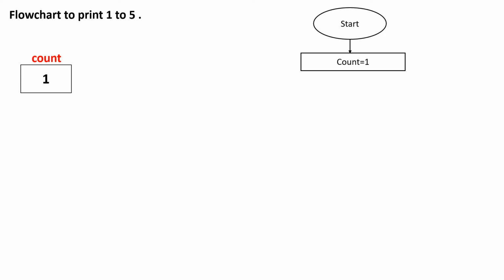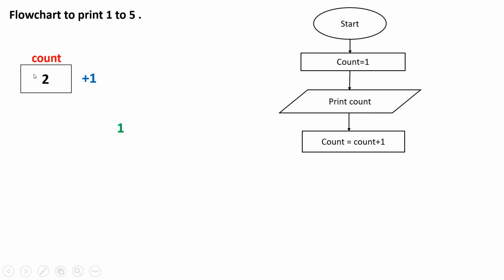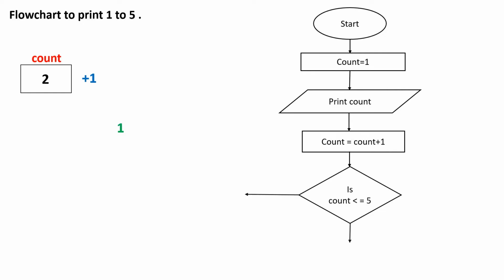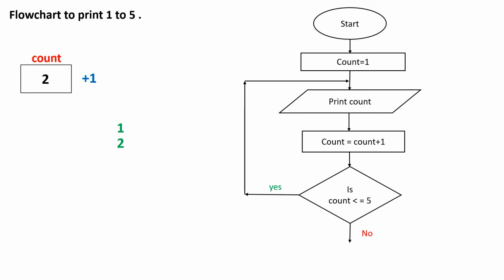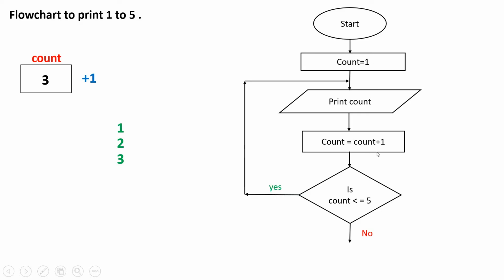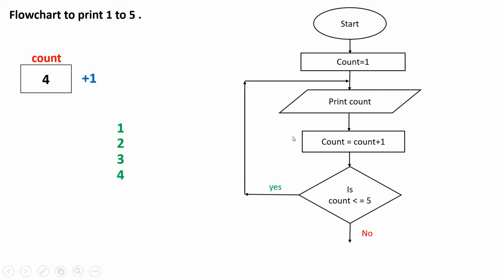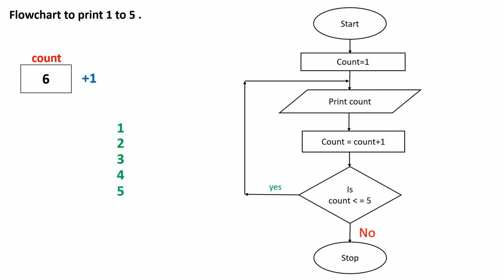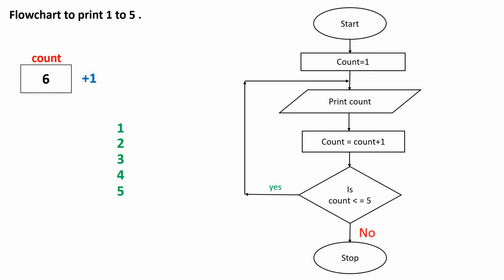Flowchart to print 1 to 5 looping flowchart example